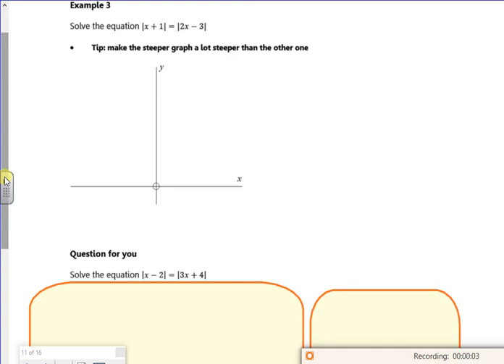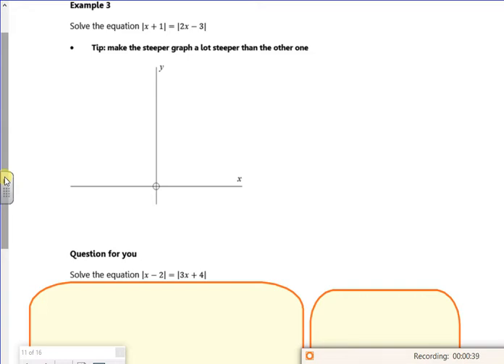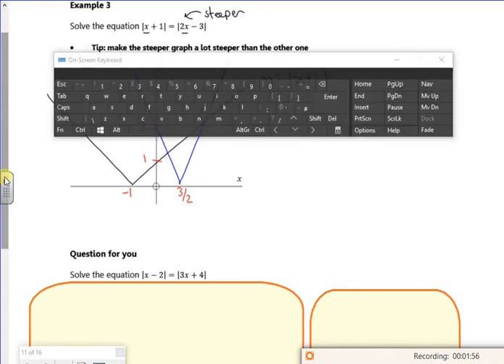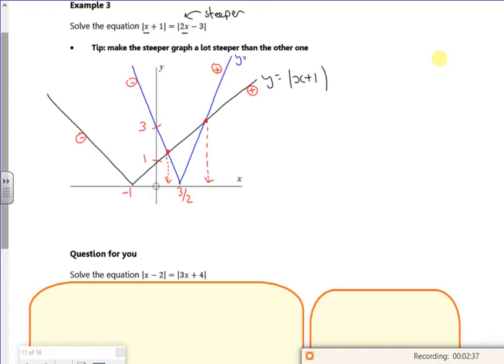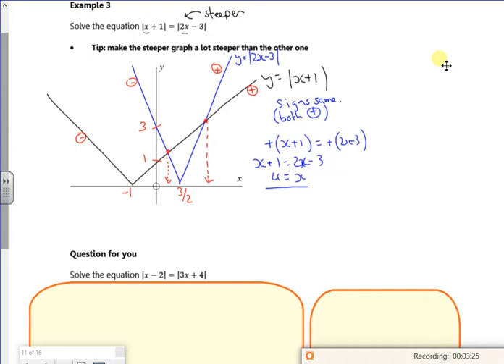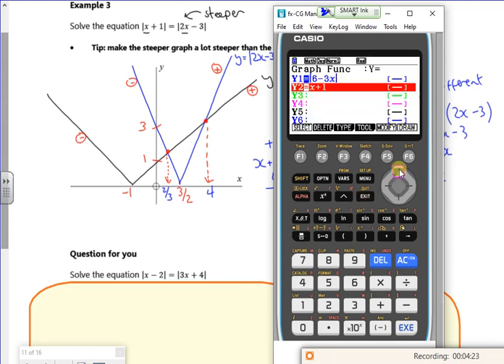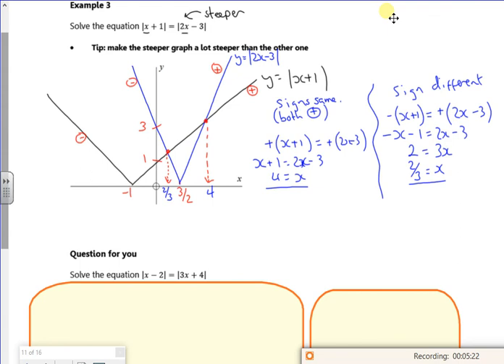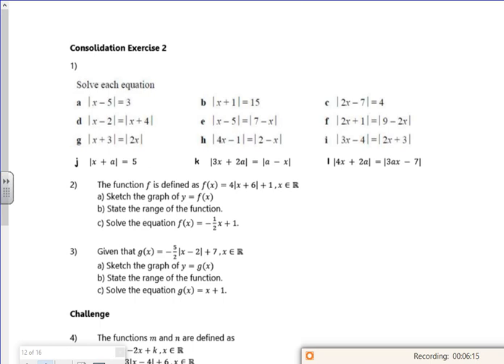A2 mod fns lesson2 vid2